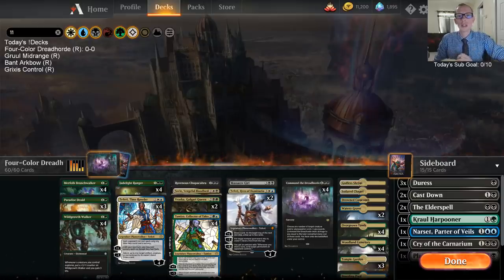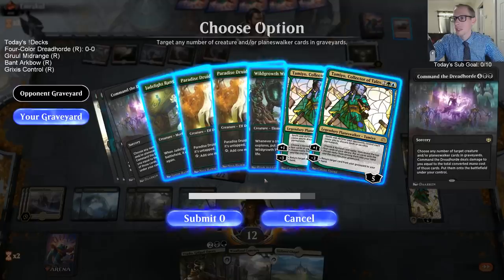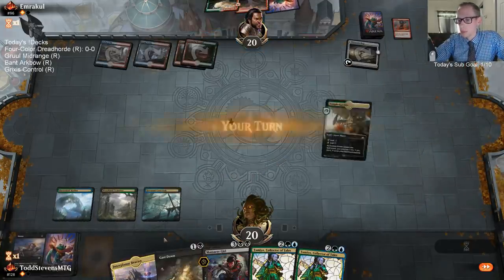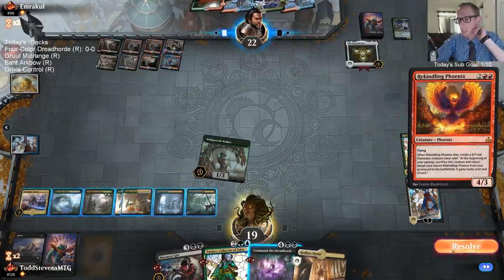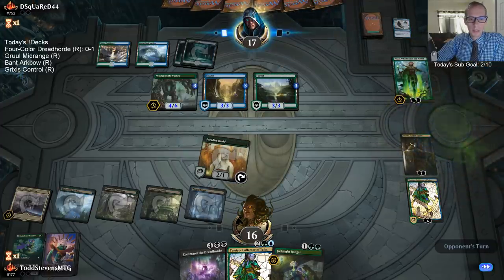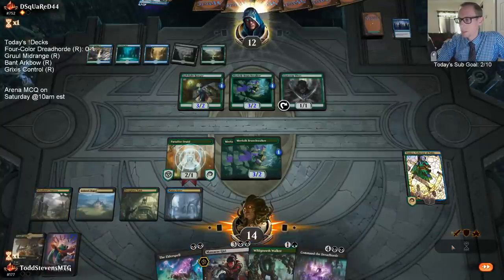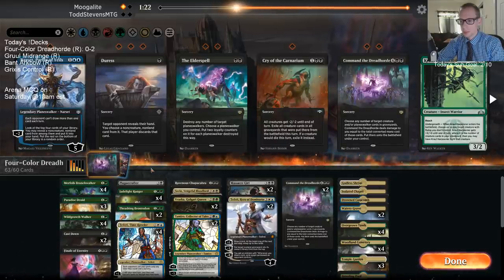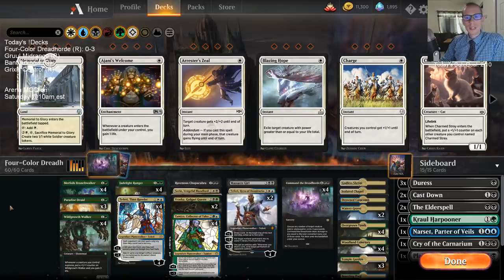Four-Color Dreadhorde MCQ Testing! MTG Arena - Standard, 5/23/19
I got beat up pretty bad in the video, hope you still learn from it though